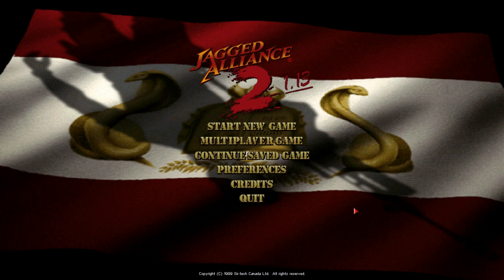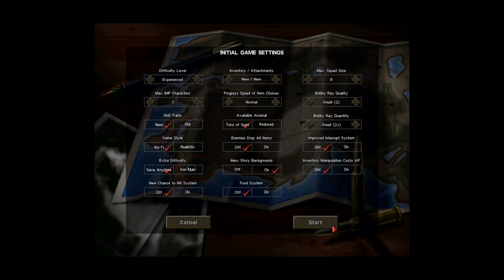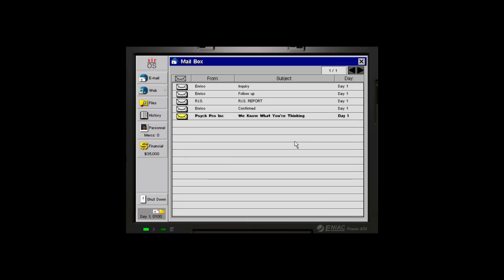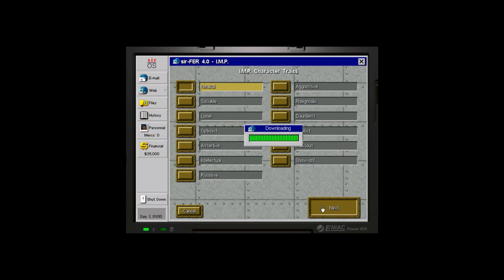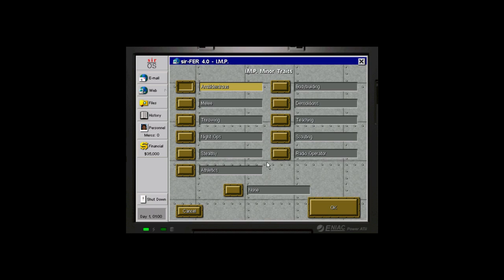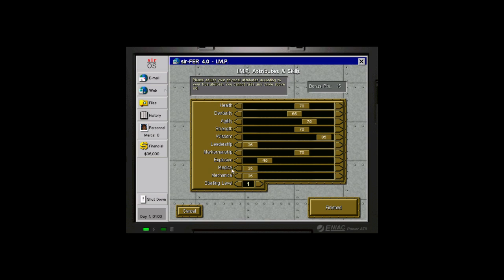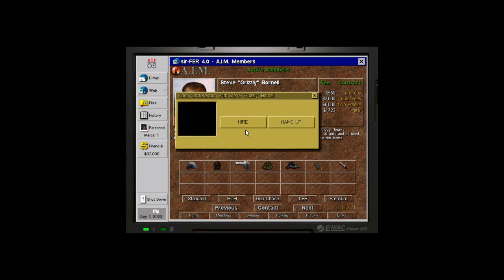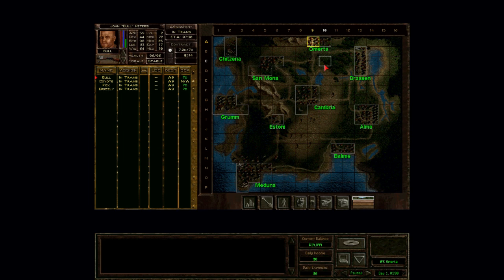Jagged Alliance 2 v1.13 Let's Play Part 1 - Meet the Team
Jagged Alliance 2 is a tactical role-playing game released in 1999. It is the third game in the Jagged Alliance series.
v1.13 is an enhanced version of Jagged Alliance 2 Gold and partial conversion mod of the game. The main change from the original code is the "externalisation" of many previously hardcoded variables to editable XML files, allowing users a great level of modding flexibility. It introduced many new features and items, as well as a multiplayer mode

The game takes place in the fictional country of Arulco, which has been ruled by a ruthless monarch Deidranna for several years. The player is put in control of several hired mercenaries and with aid of local citizens and militia must reclaim Arulco's cities and ultimately defeat Deidranna.

The game uses a strategic map screen of Arulco where player may issue high level strategic orders for their troops, such as travelling or prolonged training. Combat and individual location exploration takes place in tactical screen, where player can issue individual direct commands to their mercenaries, such as run, shoot, talk and so on. The game features a wide variety of guns, armour, and items that the player may use.

Jagged Alliance 2 takes place in the fictional nation of Arulco, ruled until the late 1980s by a unique democratic monarchy – a monarch led the nation, but elections were held every ten years to assert their legitimacy. In 1988, election candidate Enrico Chivaldori took a wife, Deidranna Reitman of Romania, in order to boost his popularity and consequently was victorious. However, Deidranna proved to be far more than a simple pawn; showing an unquenchable thirst for power, she soon framed Chivaldori for the murder of his father. Enrico managed to escape, faking his own death. Removing all other obstacles from her way, she soon consolidated her power and converted Arulco into an authoritarian state.